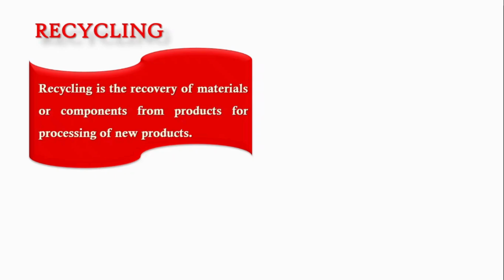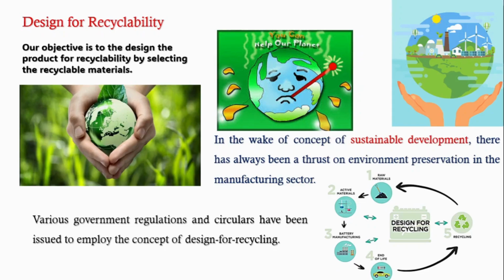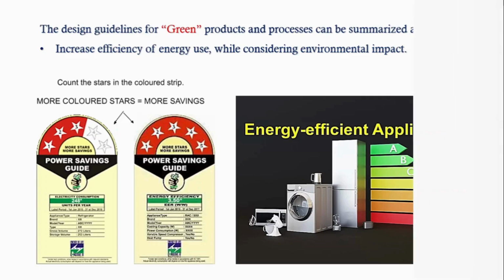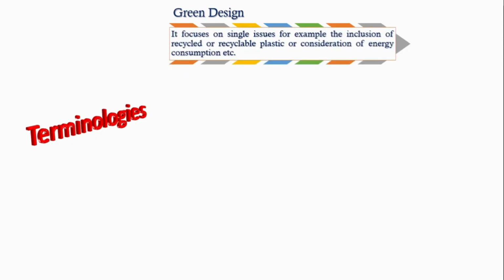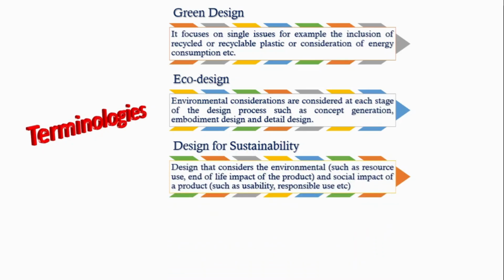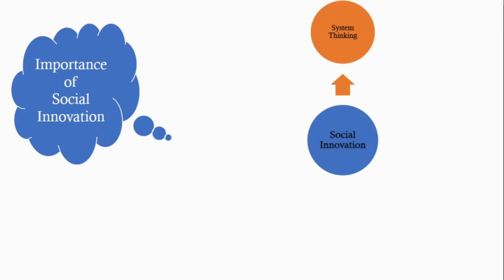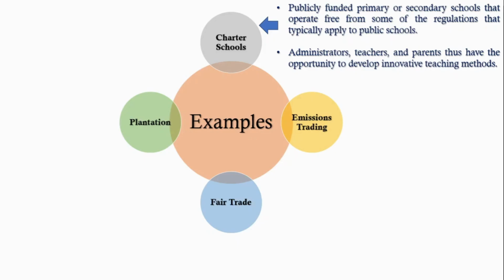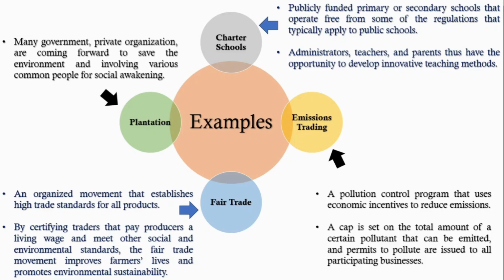Design for Recyclability and Social Innovation with Examples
In this video, we are going to learn the concept of Recycling, its types, and various terminologies associated with Sustainable Design. At the end of the video, we will see about Social innovation, its importance and examples in detail.

Recycling is the recovery of materials or components from products for the processing of new products.

Design for Recyclability- Our objective is to design the product for recyclability by selecting recyclable materials.

Happy Learning